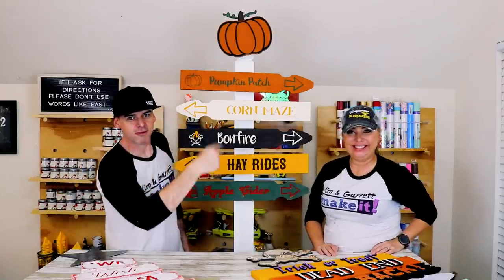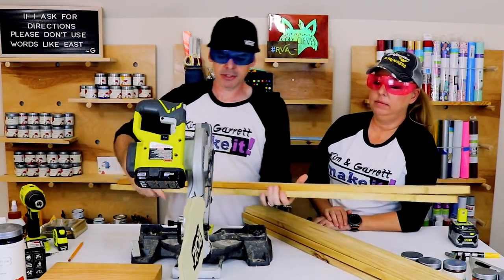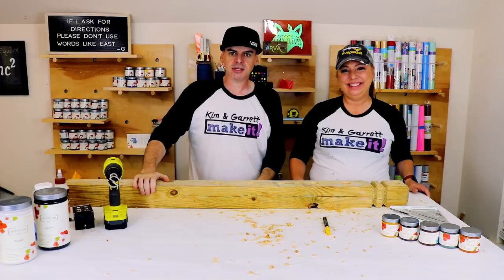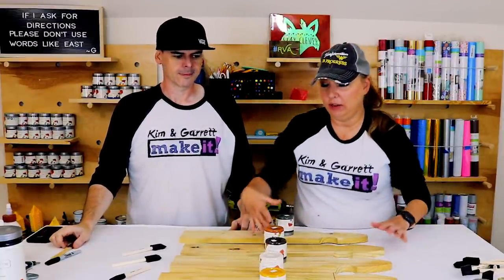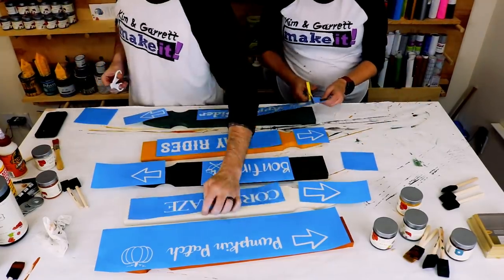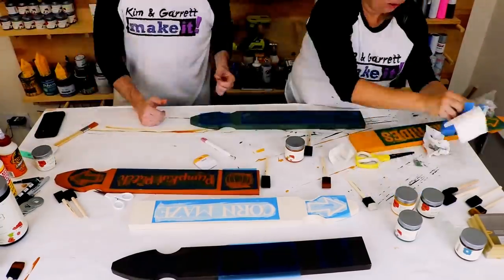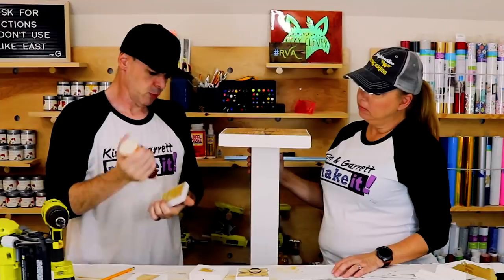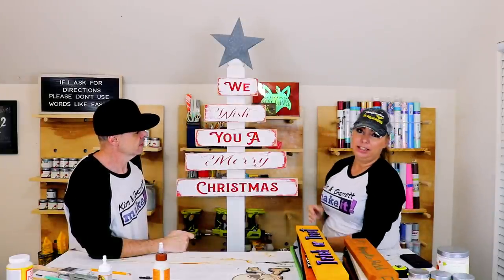Fall DIY Front Porch Welcome Post with Changeable Signs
This week! We're continuing our Fall DIY Decor and we're taking it outside! We've created a front port directional sign for Fall using our front porch post design from last year. Except this year, we've added some flair! This new post will take us from Fall to Halloween to Christmas! Come watch us show you how to DoItBuildItMakeIt yourself!

DIYMAG Powerful Neodymium Disc Magnets

4 in. x 4 in. x 4-1/2 ft. Pressure-Treated Wood Double V-Groove Deck Post

4 in. x 4 in. Pressure-Treated Wood Post Skirt

3/4 in. x 3-1/2 in. x 4 ft. Pressure-Treated Pine French Gothic Fence Picket

Ryobi Drill/Driver
Ryobi Jig Saw
Ryobi Brad Nailer
Cricut Maker
Wagner Heat Gun
Ryobi Miter Saw